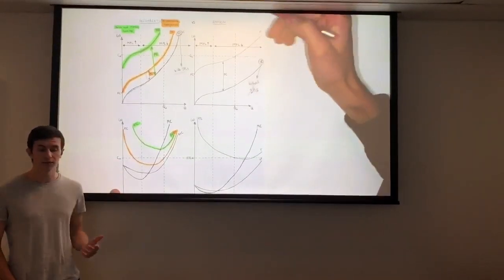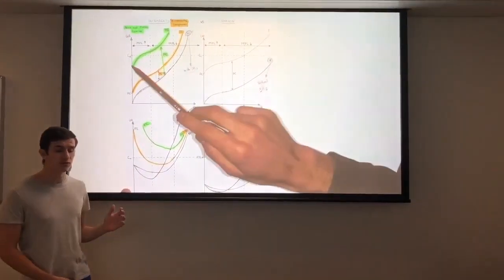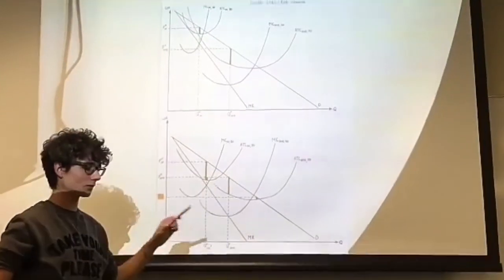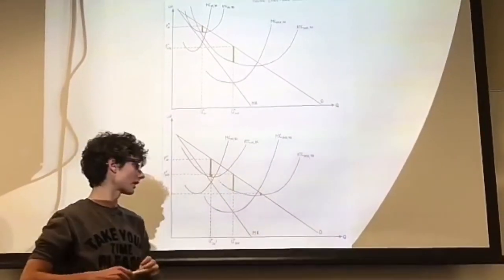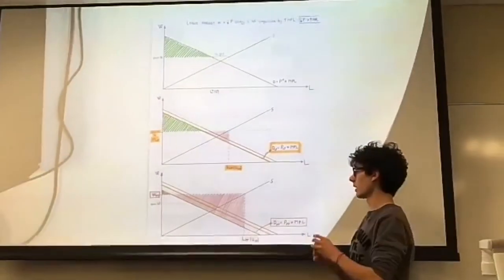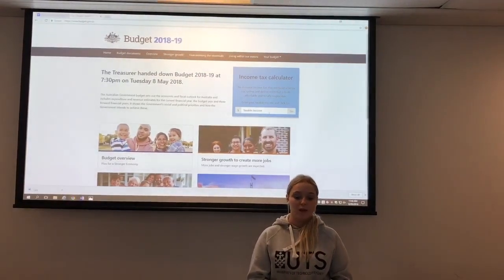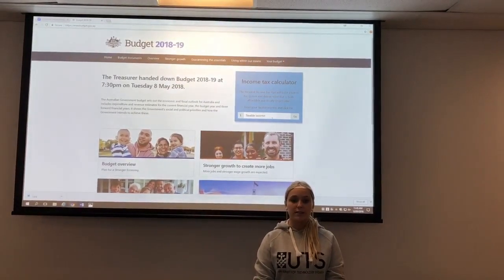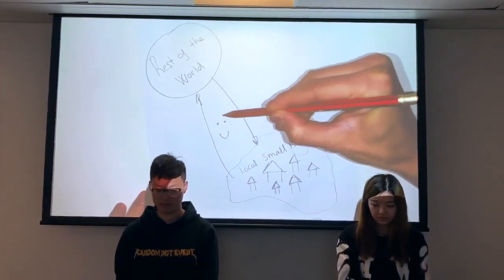Amazon- EFB 2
This video is about Eco